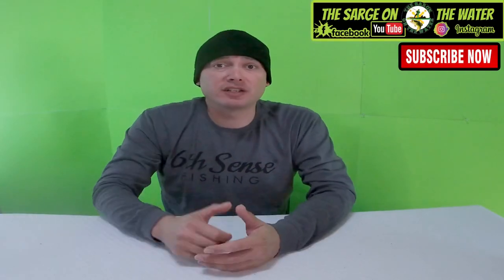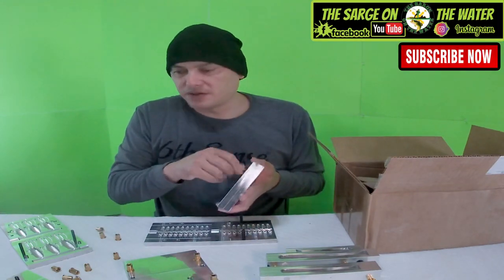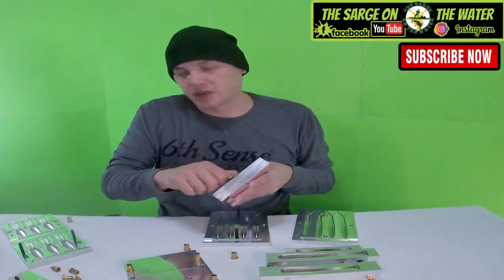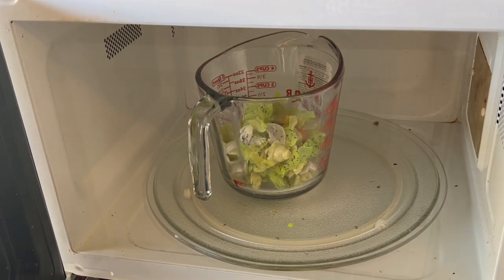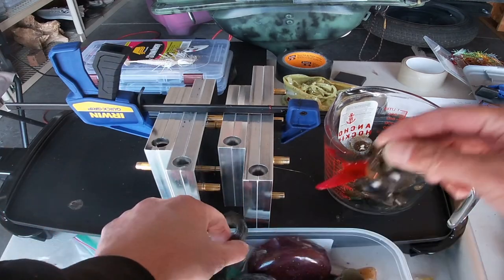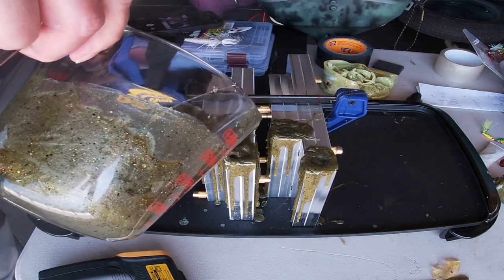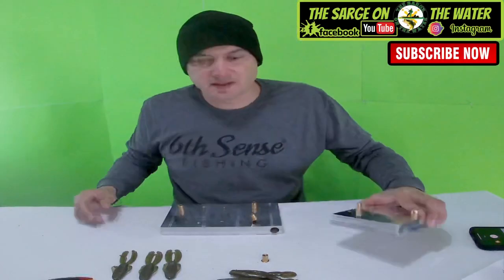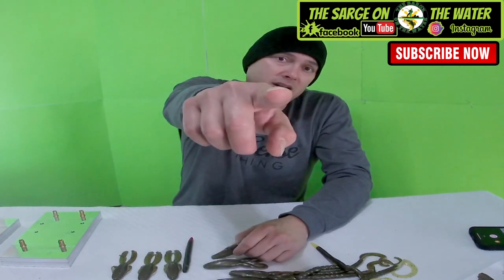Soft Plastic DIY | Unboxing New Molds | Remelting Old and Used Soft Plastics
Lure molds came in, so I decided to share some of the bait and molds I will be using this season. I also remelted some old soft plastic lures to see how they would come out.

Let me know if you would like to see more lure making as this was mostly a test run and usually do more lures.

Please Follow us and Support the page.